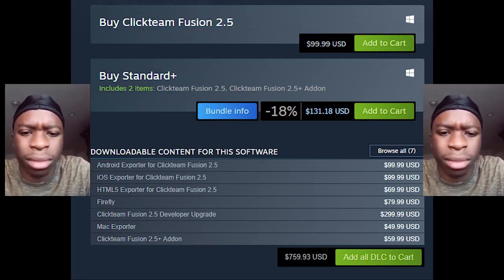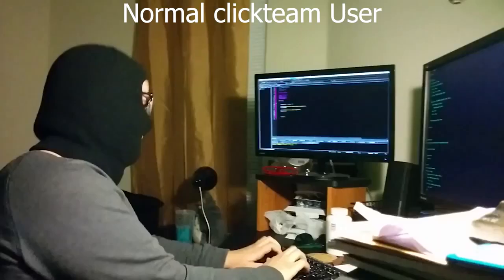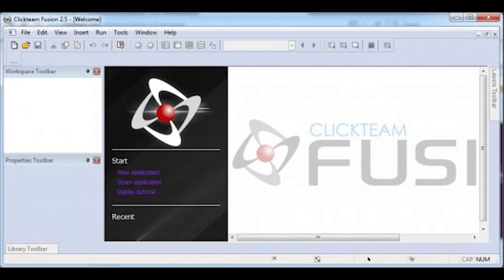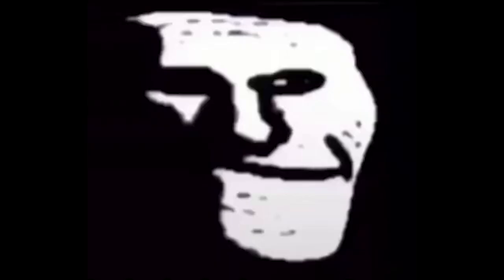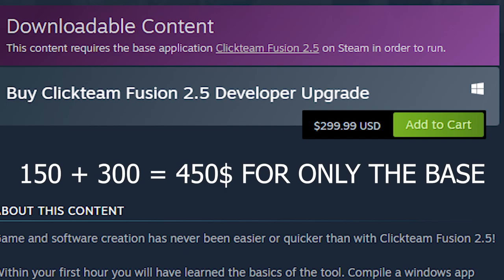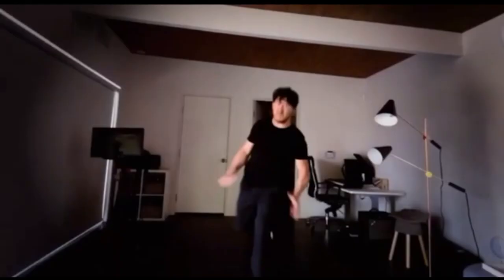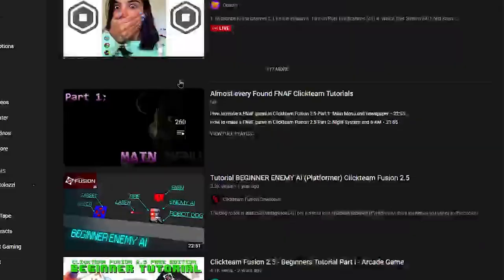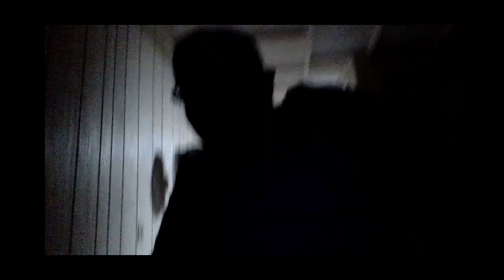ClickTeam Fusion: The Most Overrated Garbage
This isn't a video dissing on clickteam, Maybe it is But i do use it quite frequently to make some garbage fnaf clones